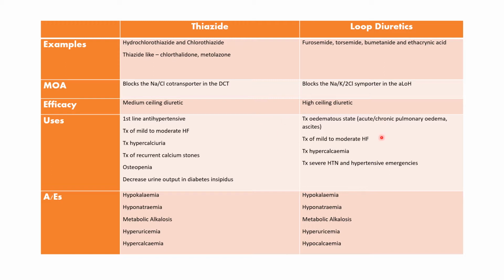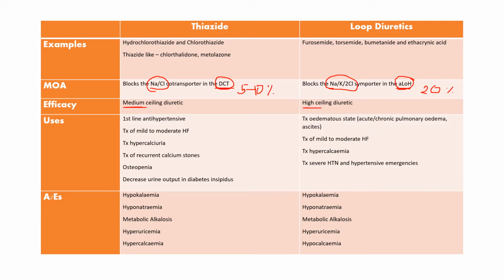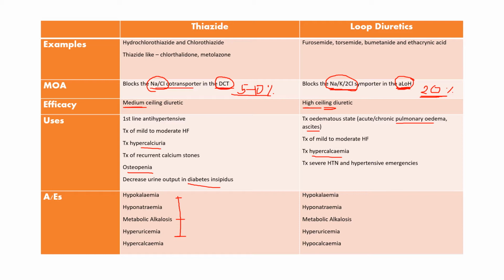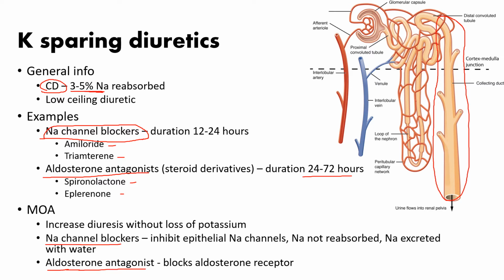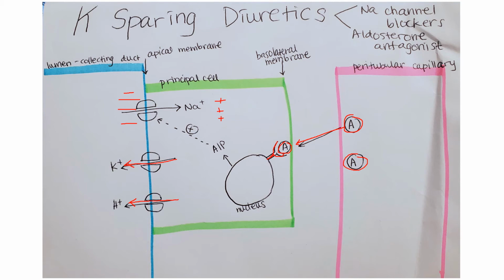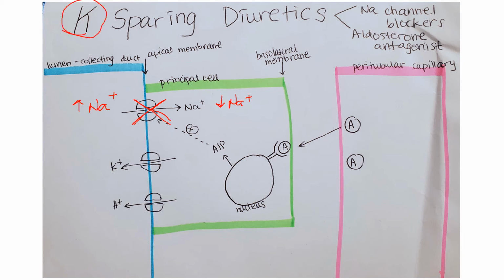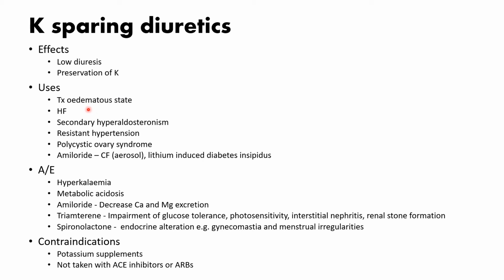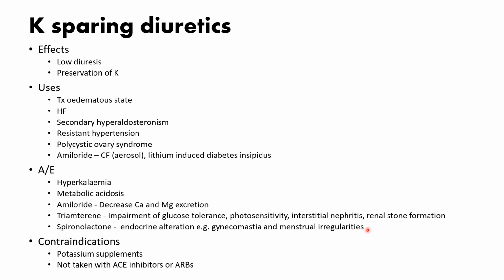Diuretics part 3 - Potassium sparing diuretics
In this video I have summarised the key differences between loop and thiazide diuretics as well as discussed the mechanism of action, examples, uses, adverse effects and contraindications of potassium sparing diuretics.

This is part 3 of the diuretics series. In the next video I will discuss carbonic anhydrase inhibitors.